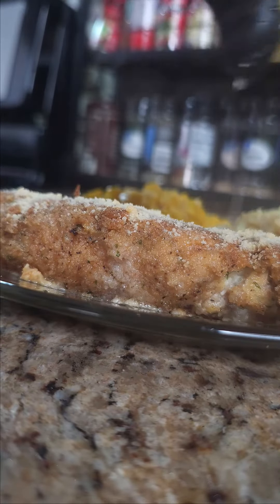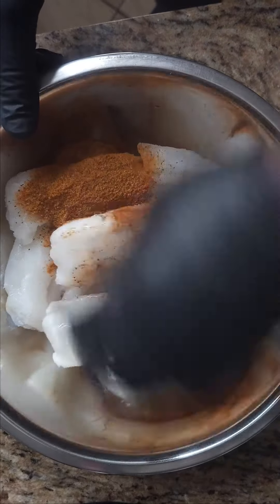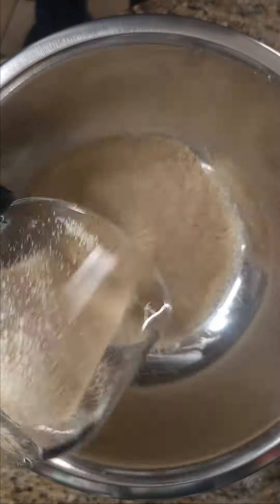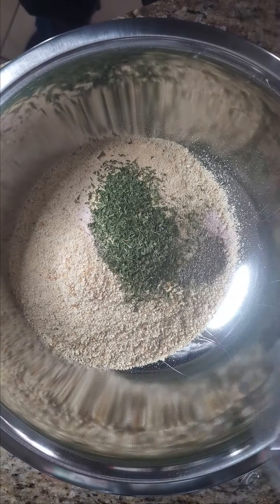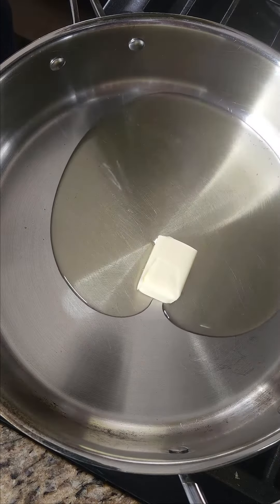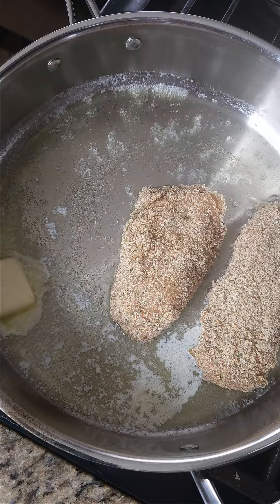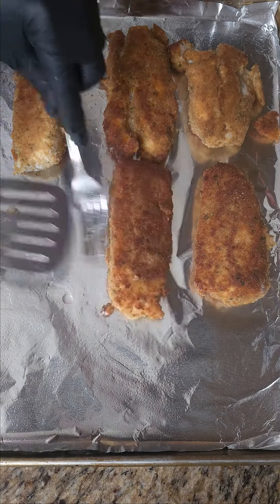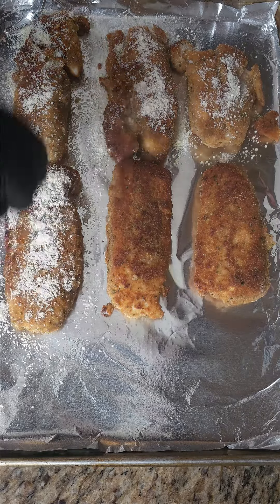Parmesan-Crusted Cod: Easy & Delicious Seafood Recipe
Indulge your taste buds with our mouthwatering Parmesan-Crusted Cod recipe! In this easy-to-follow tutorial, we'll show you how to create a crispy, golden-brown crust on tender cod fillets, all infused with the rich flavors of Parmesan cheese, herbs, and spices. Whether you're a seafood lover or just looking to add a new, delectable dish to your repertoire, this recipe is a must-try. Join us in the kitchen as we walk you through the step-by-step process, offering tips and tricks along the way to ensure your cod turns out perfectly every time. Don't miss out on this incredible seafood sensation – hit that 'Subscribe' button and 'Like' this video to stay updated with more tantalizing recipes, and share it with your friends who appreciate the joy of cooking. Get ready to impress your family and guests with this Parmesan-Crusted Cod masterpiece! 🐟🧀🍽️

Steel Mixing Bowls